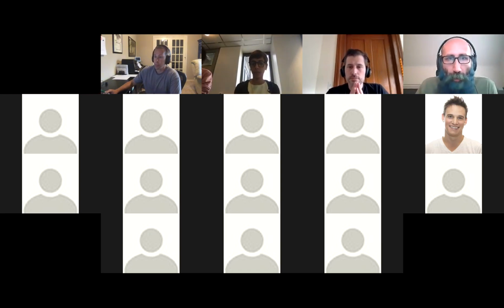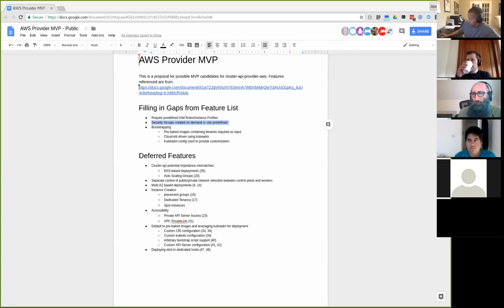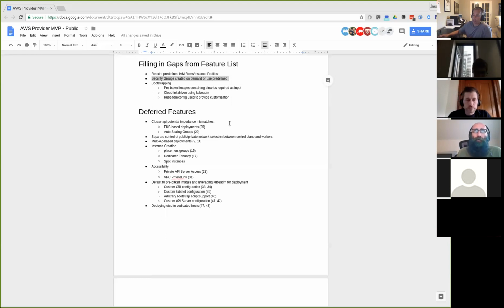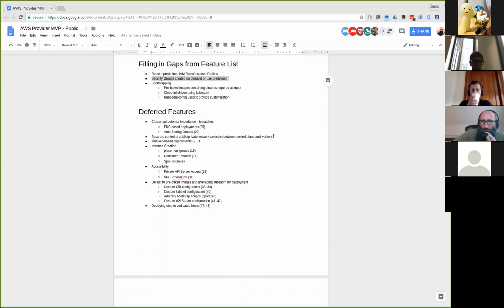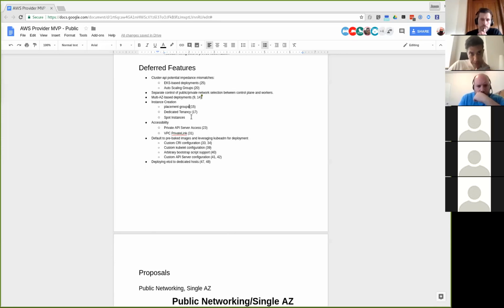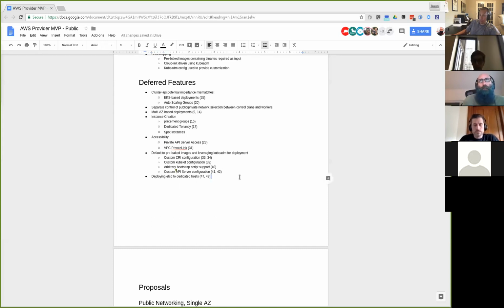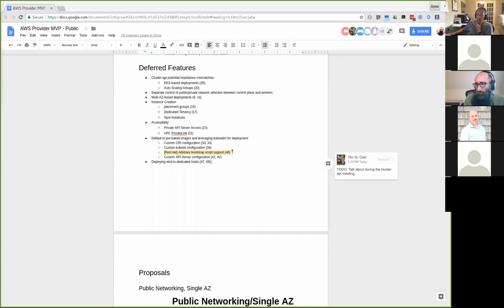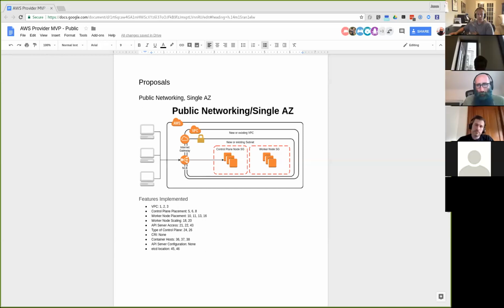20180820 sig cluster lifecycle aws cluster api